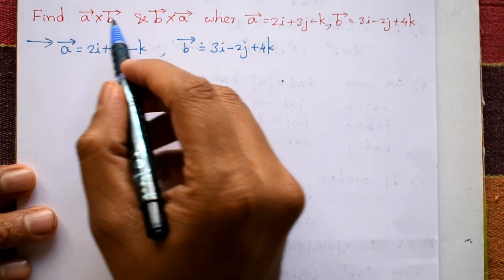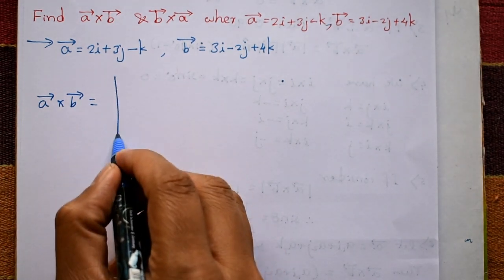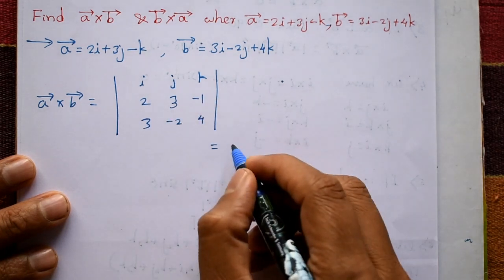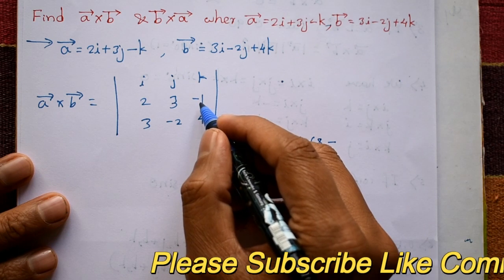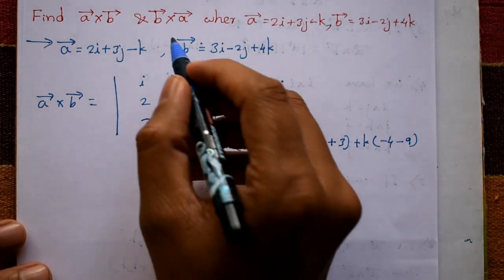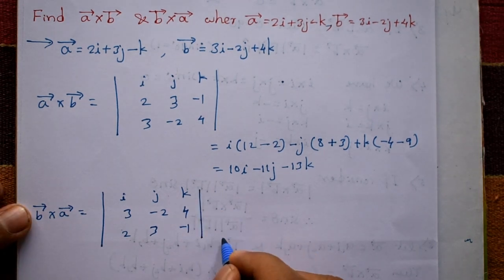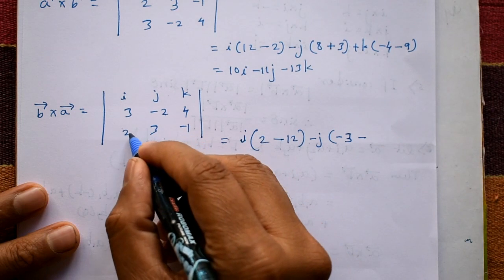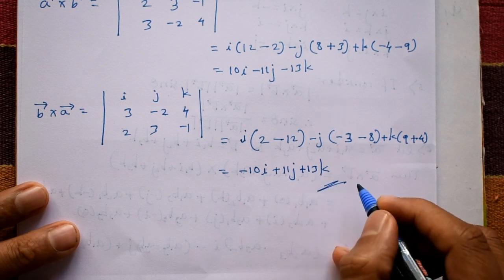How to solve vector product example simple and easy (PART-1)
In this video explaining vector product example. This is very simple and easy example. This topic helps engineering & science students.
The vector product has many useful applications in mathematics and physics such as calculating torque angular momentum and the orientation of objects in three-dimensional space. It is also used in geometric algebra and computer graphics.